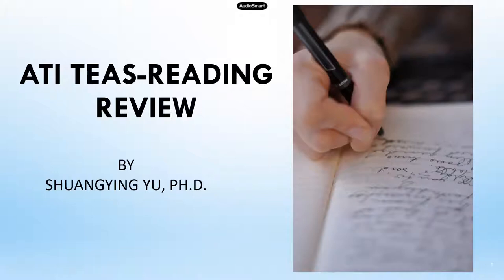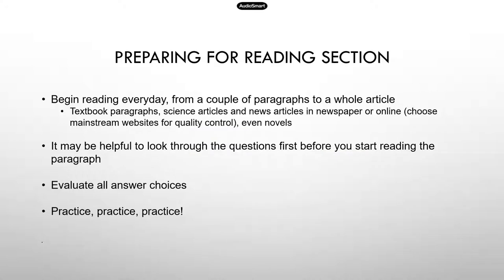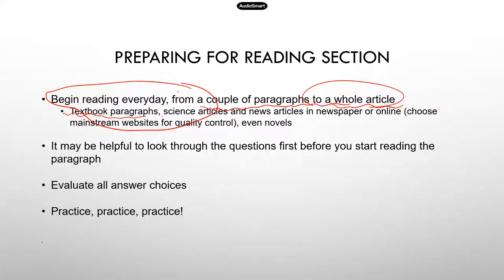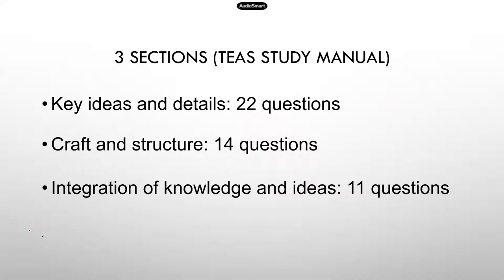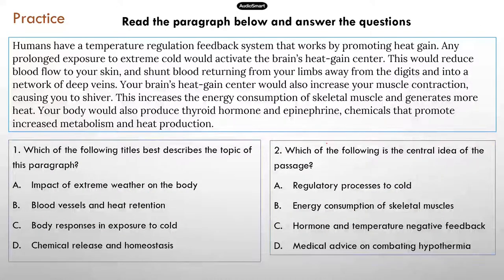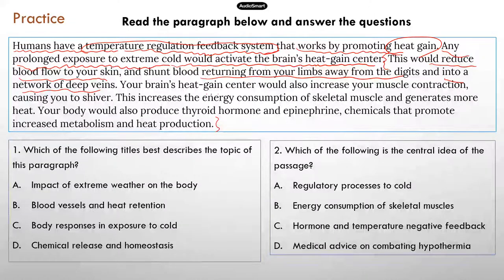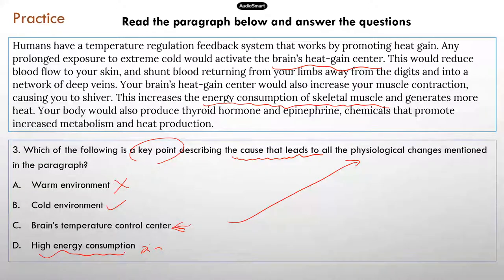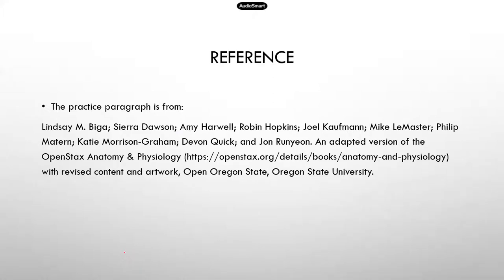TEAS Reading Lesson 1: Summarize a complex text [higher volume]